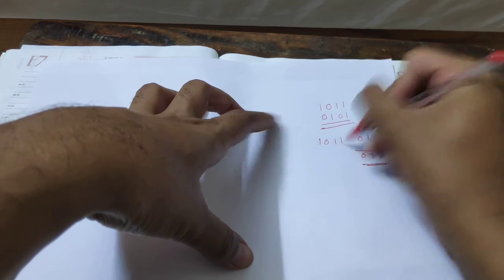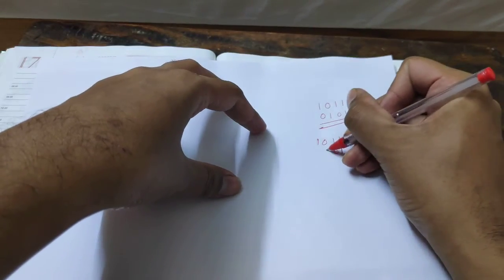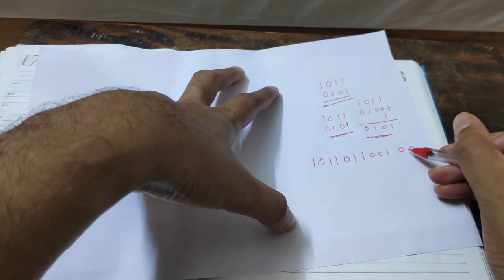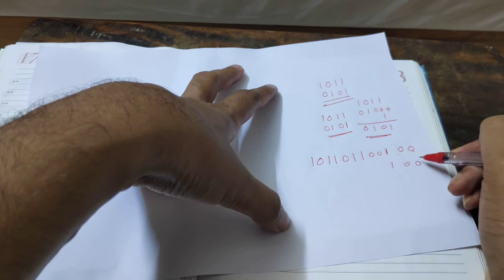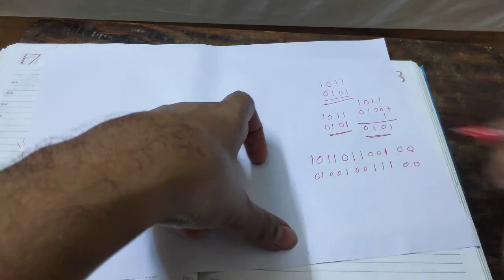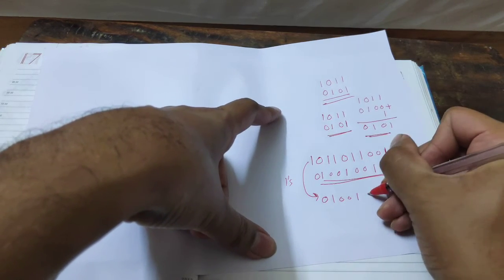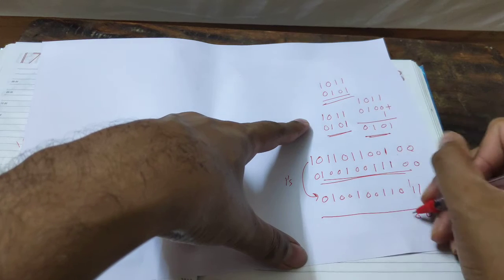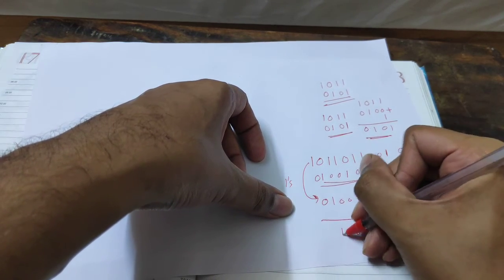Find 2's Complement in 2 seconds of a Binary Number